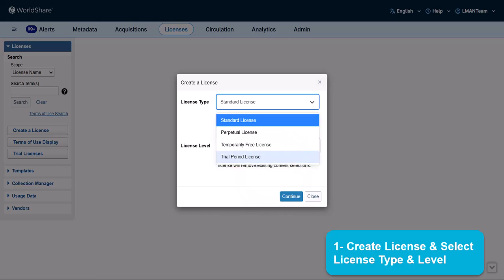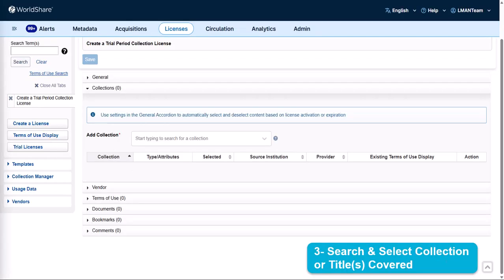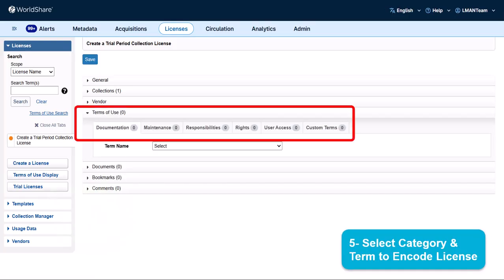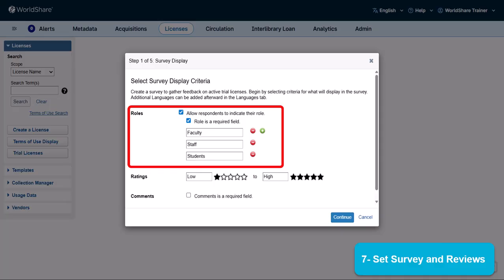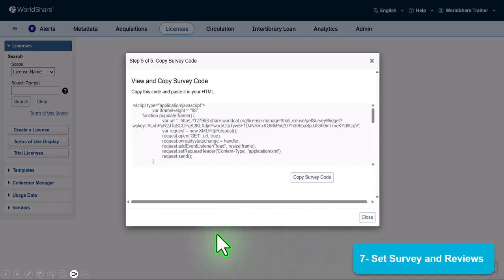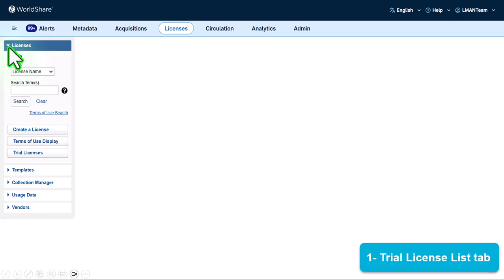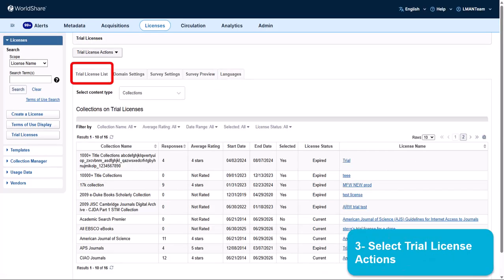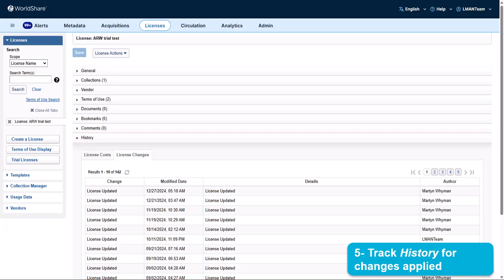WorldShare License Manager - How to create and manage trial licenses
You will learn the basic skills to create your trial licenses in the service and monitor them, including reviews from staff and/or end users.
After completing this video, please take a moment to complete the survey. Thank you!